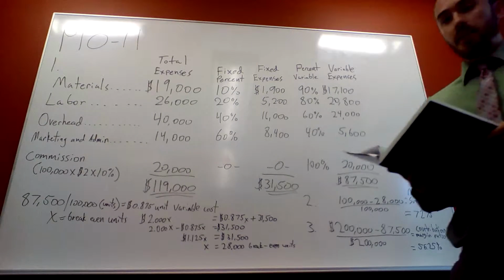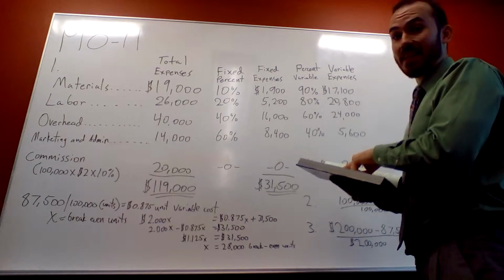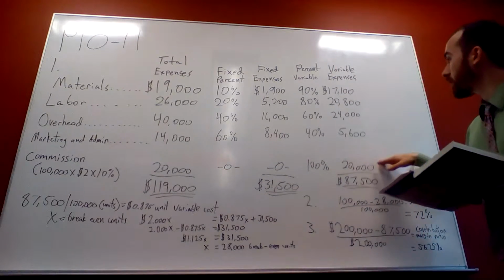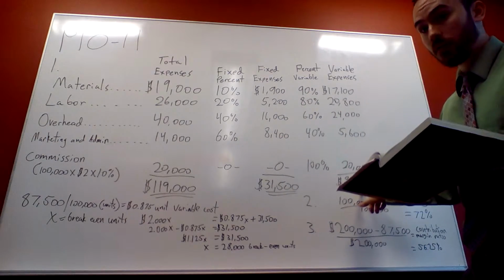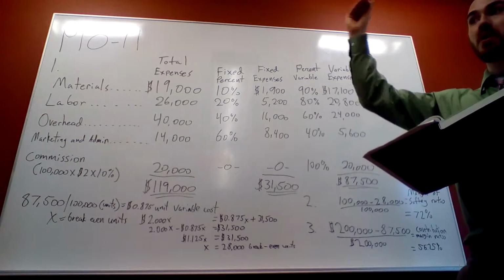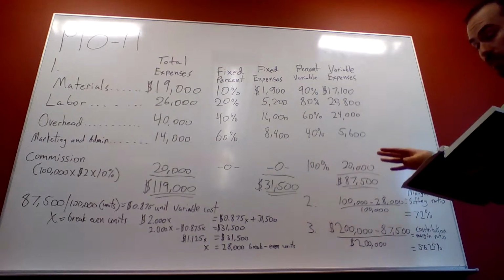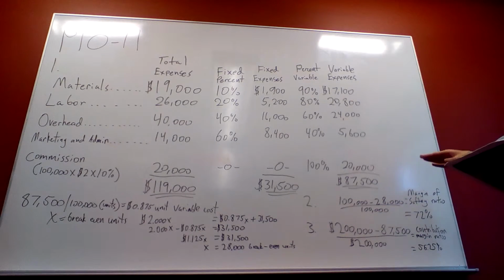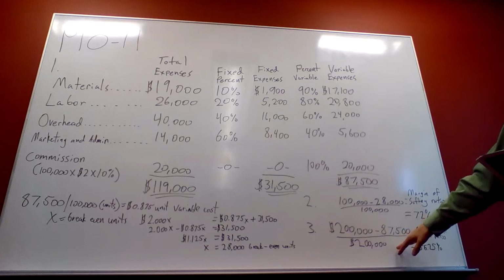Cost Accounting 203: Chapter 10 Practice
P10-11 Calculating break-even point, contribution margin ratio, and margin of safety ratio

In this example I illustrate how to figure out the margin the safety ratio, contribution margin ratio, and the amount of units that need to be sold to break even.